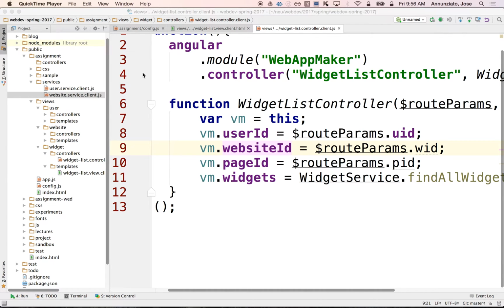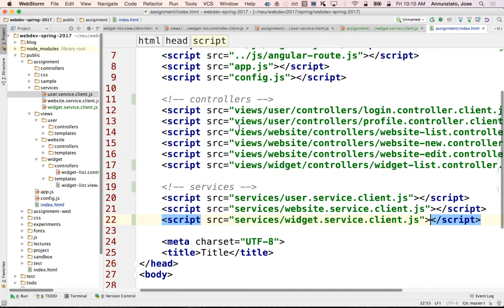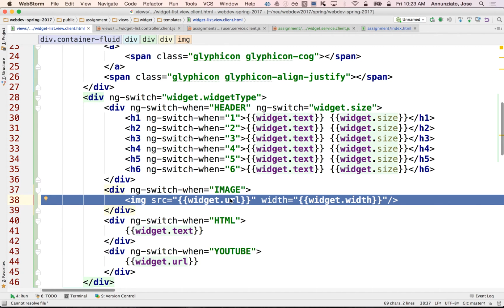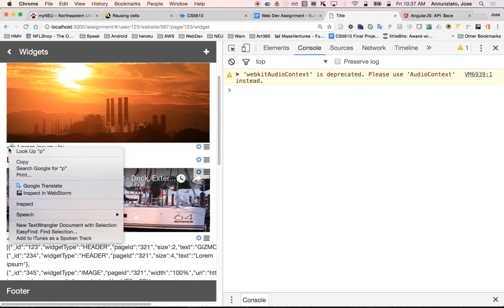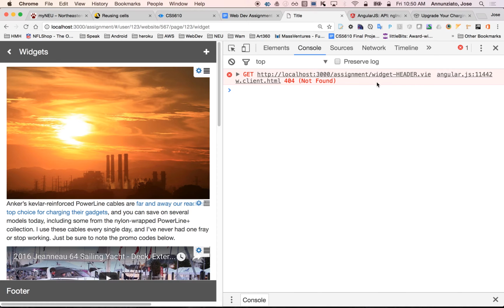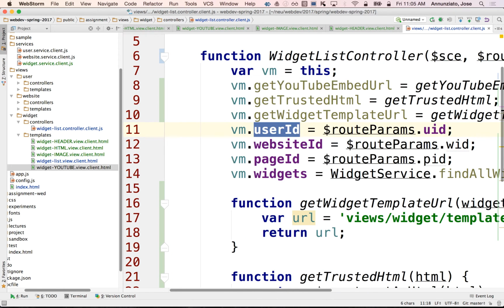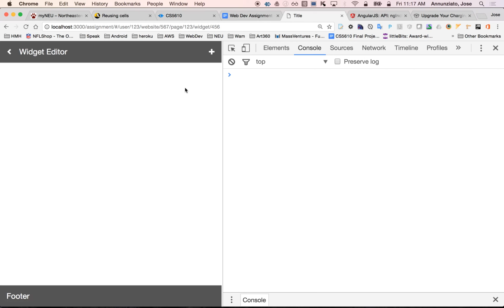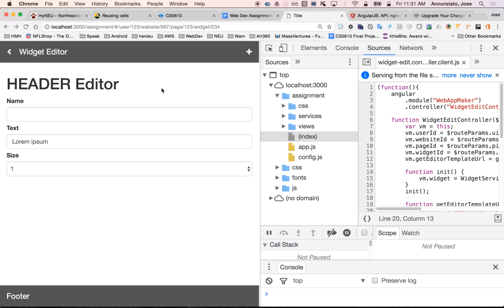webdev spring 2017 morning